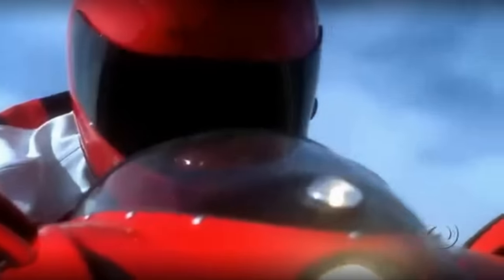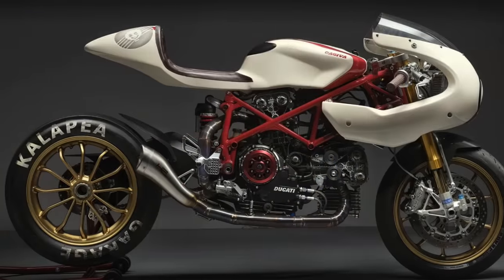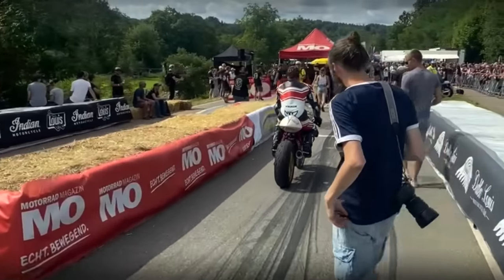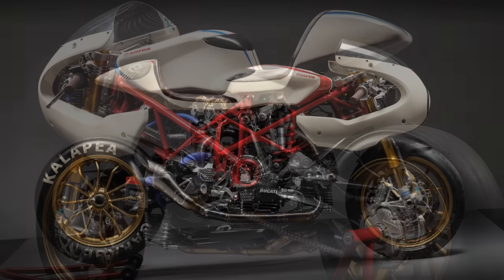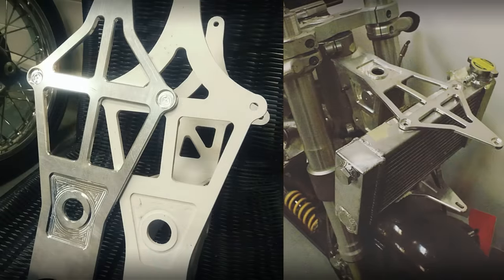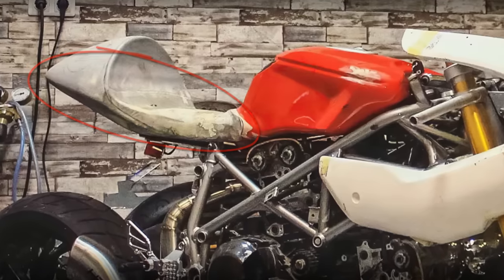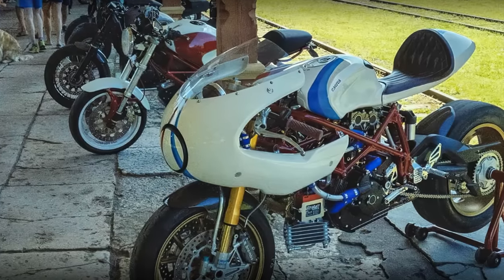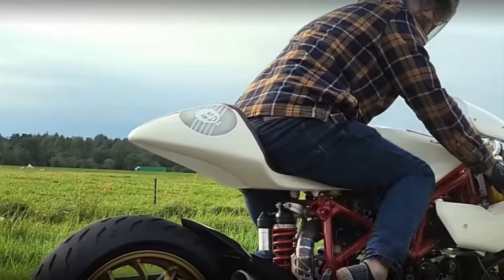Cafe Racer (Ducati by Kalapea Garage)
This episode, is about one of the best cafe racer projects I have ever seen, with a Ducati 749S.
And the most curious, it is not exactly the work from a professional builder.
It was built by Kaspar, who builds custom bikes as a hobby, under the moniker of "Kalapea Garage", in Estonia.